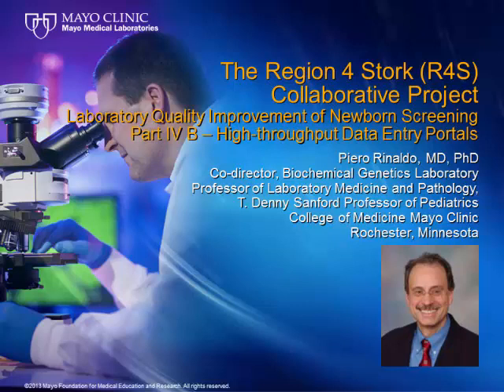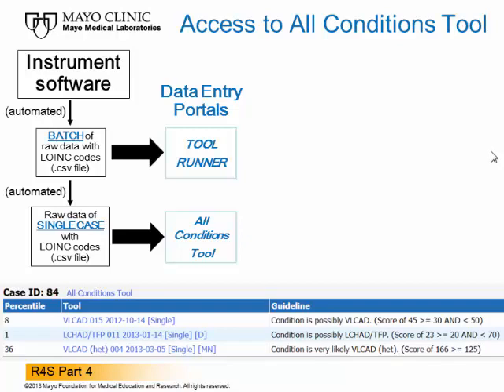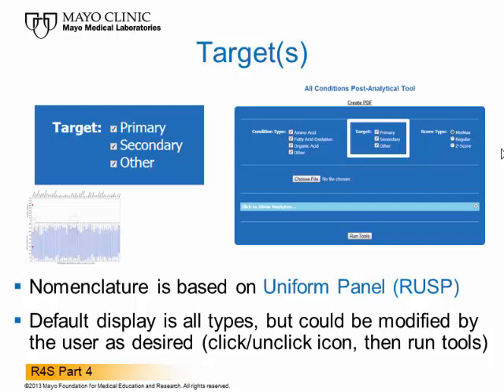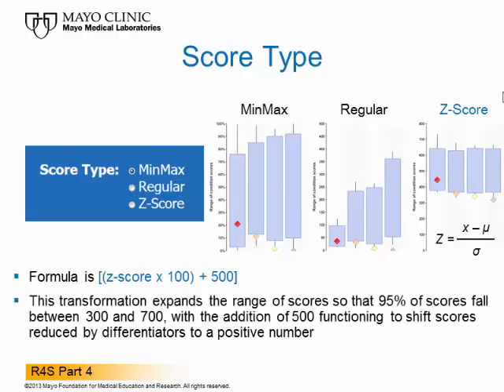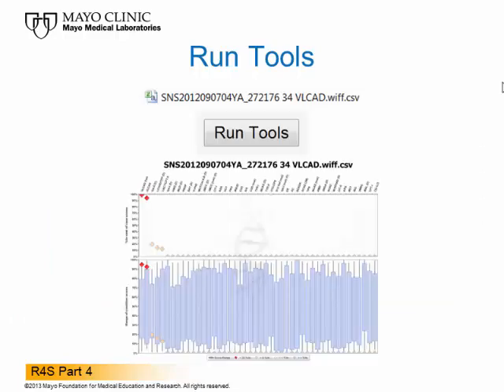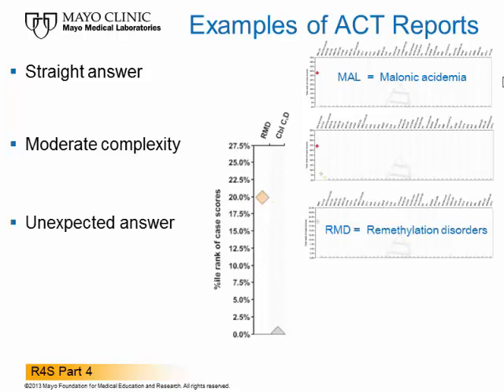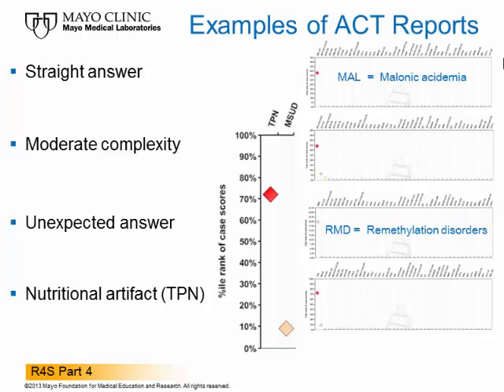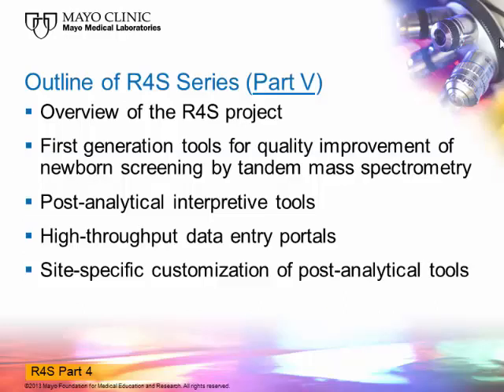The Region 4 Stork (R4S) Collaborative Project: Part 4b [Hot Topic]